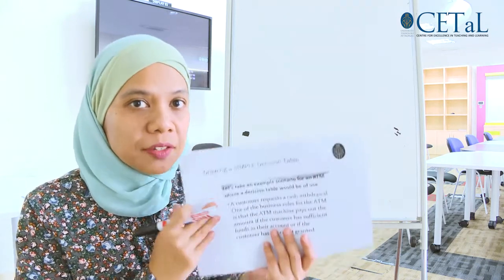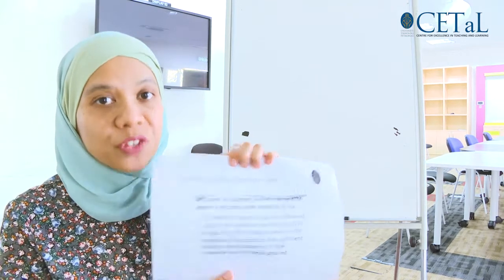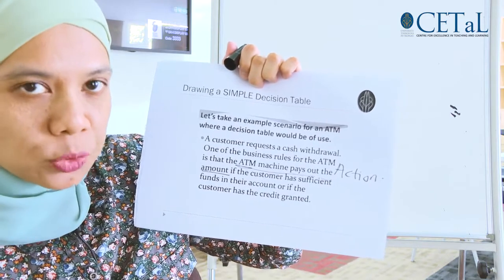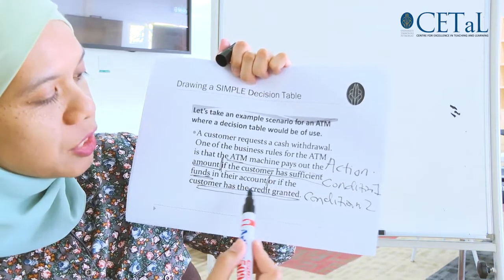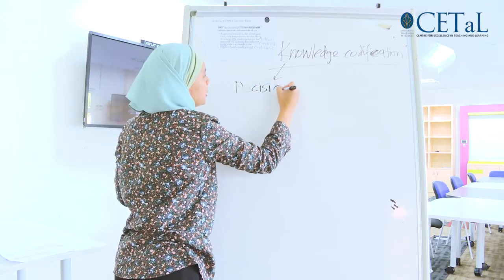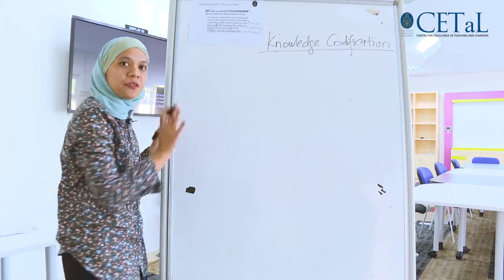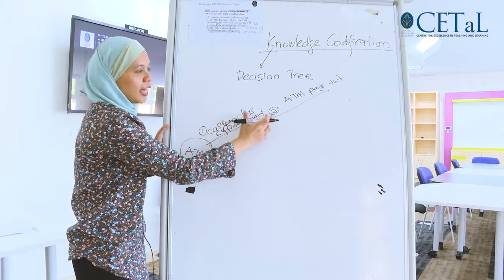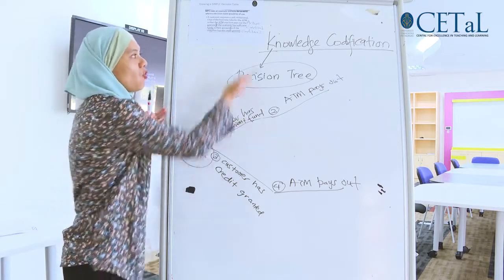Decision Tree & Decision Table Video